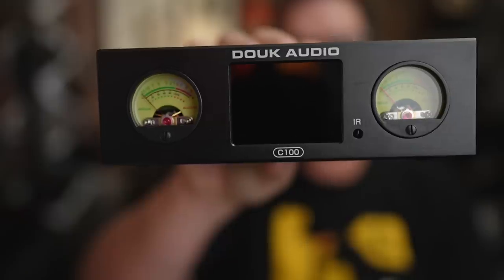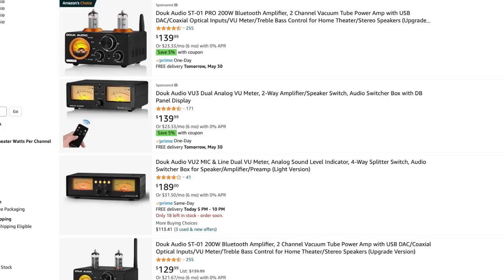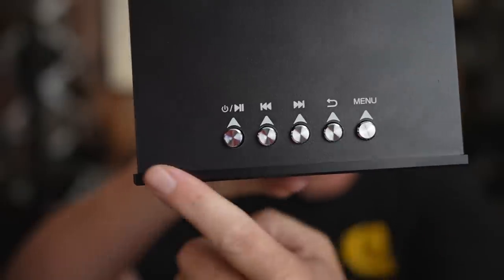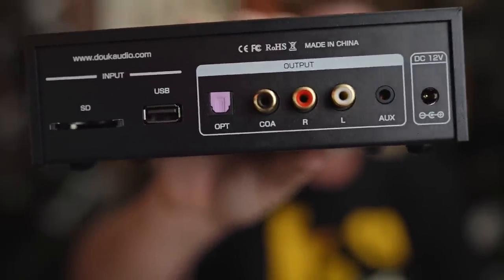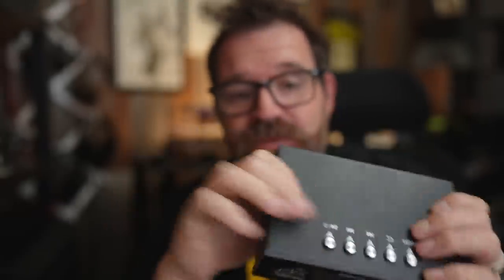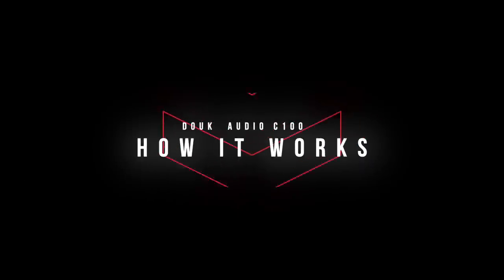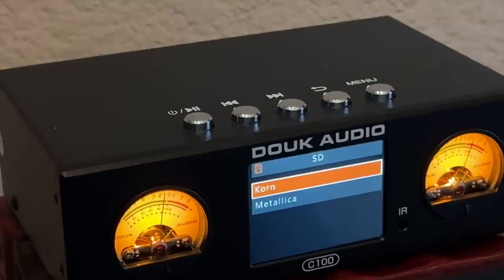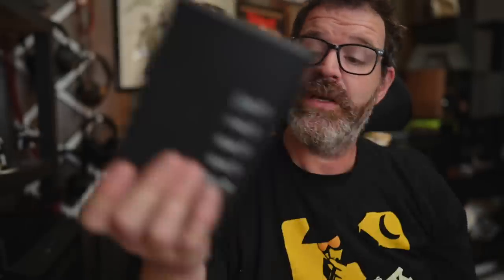The Ultimate Music Streamer!?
Recommended DACs

Subs